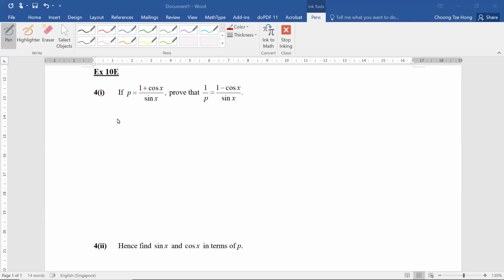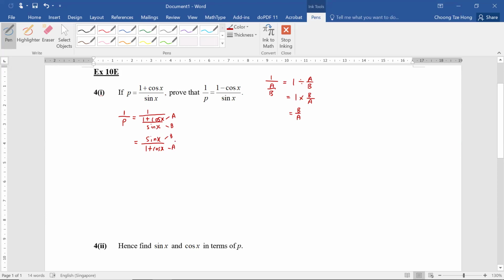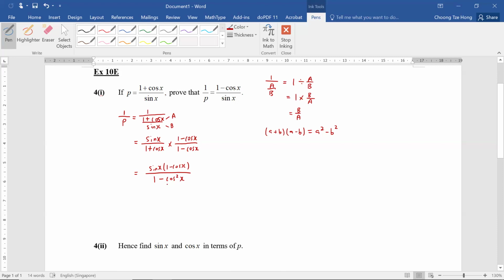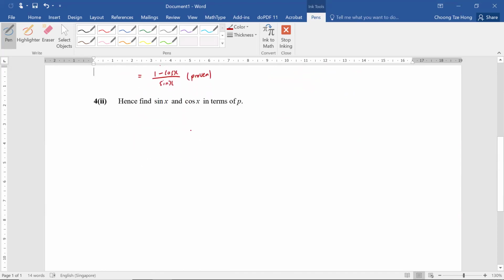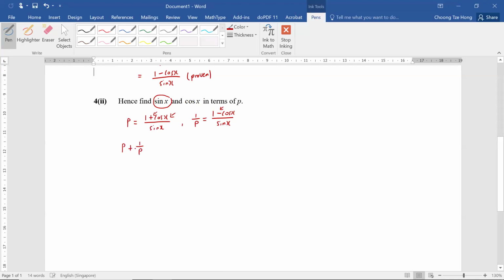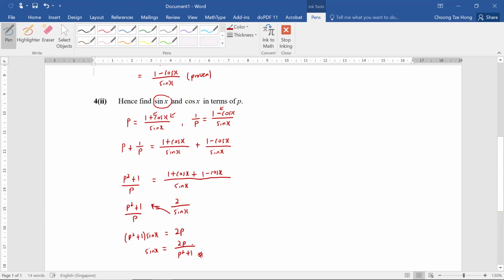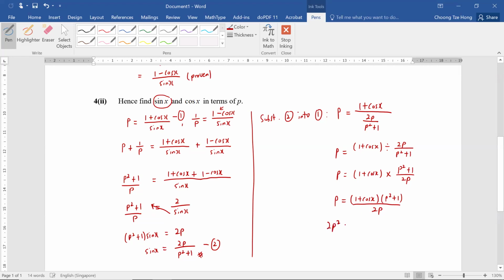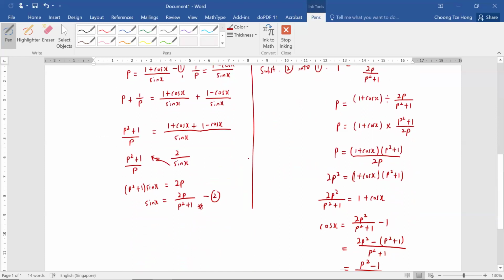𝐄𝐱 𝟏𝟎𝐄 𝐐𝟒 [𝐓𝐫𝐢𝐠𝐨𝐧𝐨𝐦𝐞𝐭𝐫𝐢𝐜 𝐈𝐝𝐞𝐧𝐭𝐢𝐭𝐢𝐞𝐬]